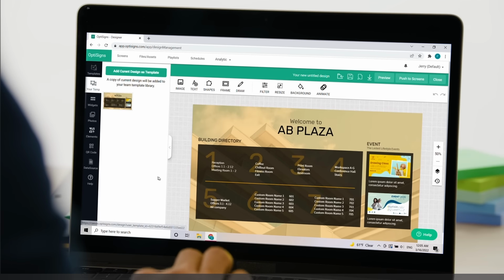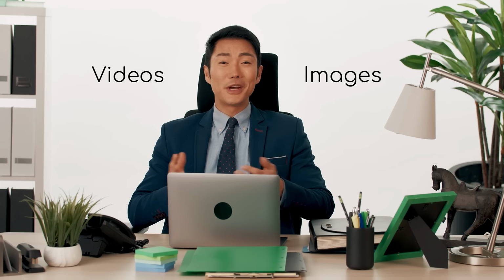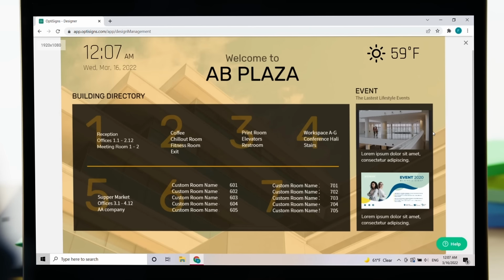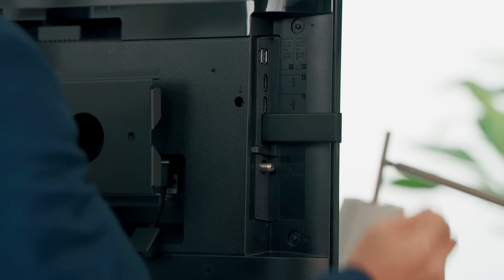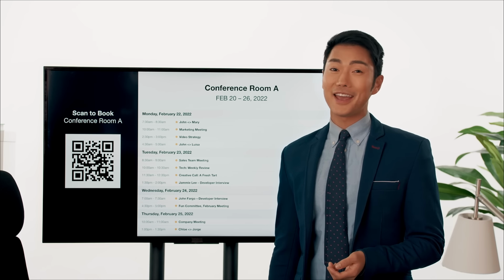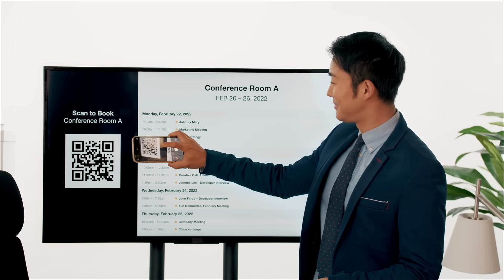Digital Signage in the Workplace with OptiSigns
Learn how to use digital signage in the workplace. Use OptiSigns to display your KPI Dashboards, employee communication, calendars, weathers and more in any tv screen in your office.